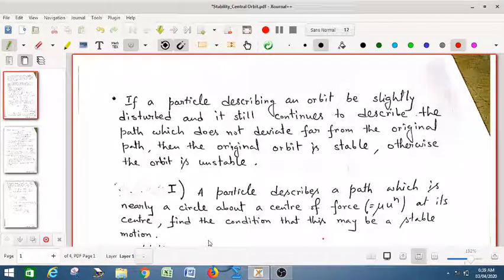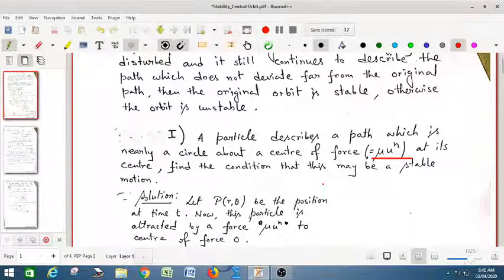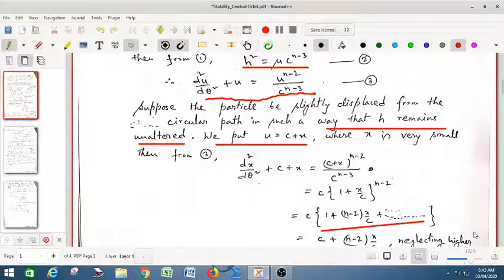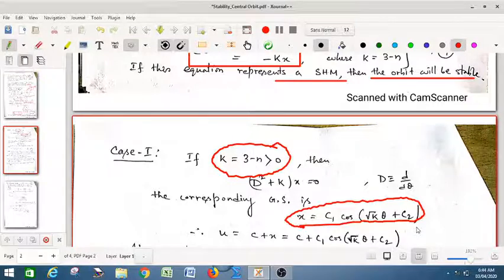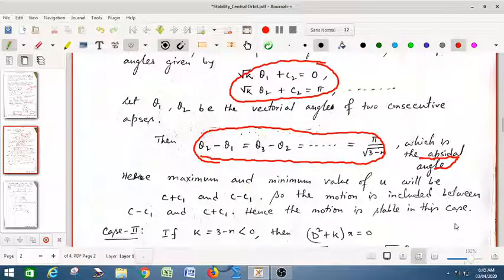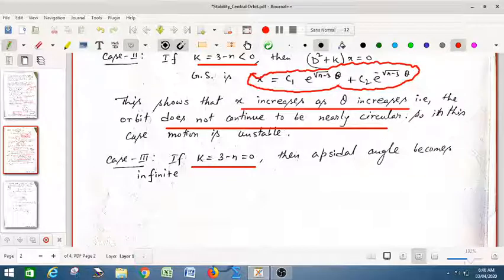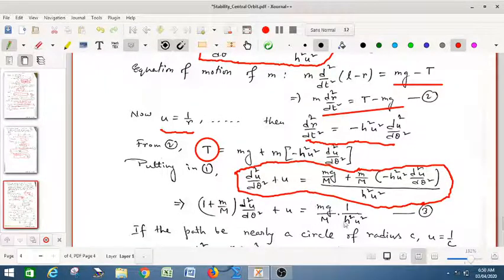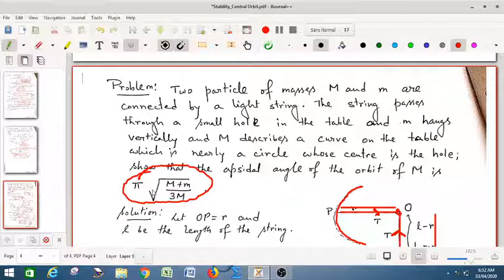Stability of Central Orbit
This video tells you about the Stability of Central Orbit and Problems on Stability